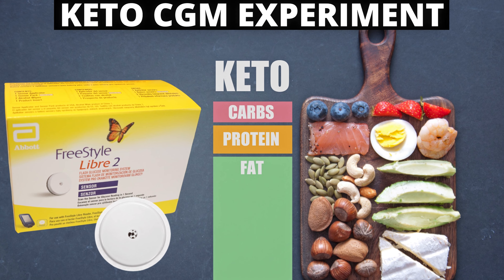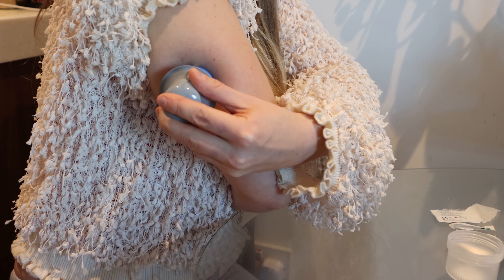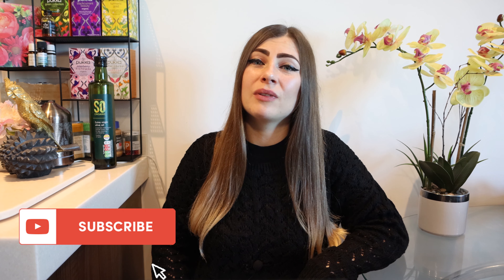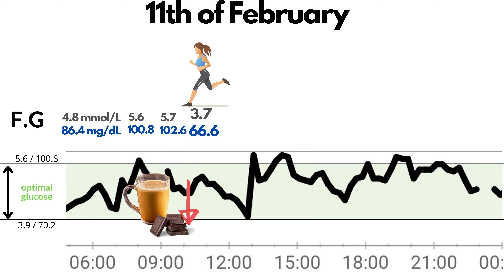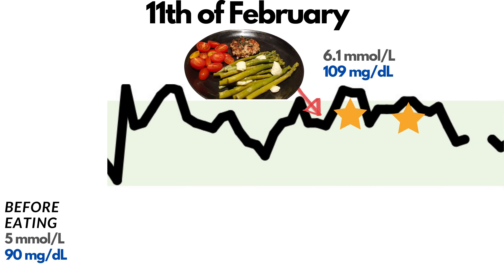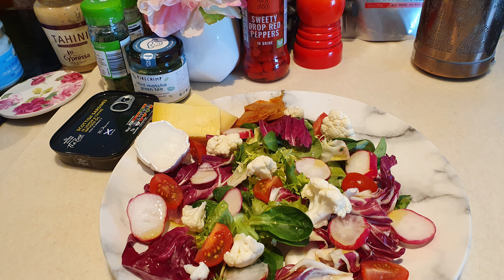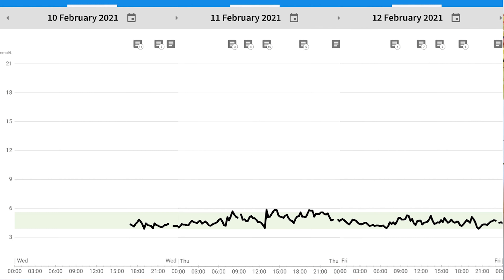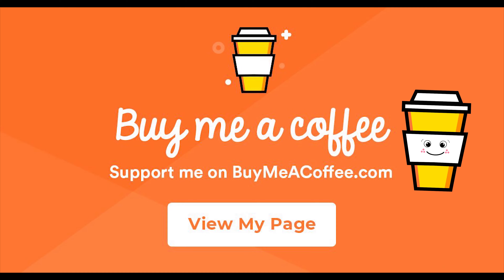Keto CGM Experiment [Keto Blood Sugar Levels] What Happens When You Stop Eating Carbs?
I did a Keto CGM Experiment where I followed my regular Low Carb, High Fat Keto Diet and Recorded My Blood Sugar Levels. This experiment measuring keto blood sugar levels is a useful educational resource for anyone interested in blood glucose control. I will answer the question: What Happens When You Stop Eating Carbs? Or when you drastically reduce your daily carb intake?

"We need sugar to survive, glucose is our primary source of fuel, sugar is needed for brain functioning"...

-Let's test our common knowledge.

If you’re new to my channel, my name is Greta and I’m an online nutritionist and a health coach.

Join my Low Carb Keto Health and Weight Loss Coaching Plan here, I do things differently:

My keto CGM experiment where I test keto blood glucose levels is a must-watch for anyone interested in blood glucose control and their health.

 About me:
Healthy, non-diabetic, normal weight, with a family history of type 2 diabetes.

For this blood sugar experiment, I used a continuous glucose monitor from Freestyle Libre for 3 days and tested as many keto foods as I could.

I highly recommend you try out using this continuous glucose monitoring device for 2 weeks. That’s all you need to experiment, try out as many foods as you can, and have the actual results showing how your body responds to them.

And as mentioned earlier, you don’t have to be diabetic to try using CGM. Why wait until you get diabetes if you can learn about different foods and even prevent yourself from getting diabetes?

If you’re interested in trying out this device, here’s the link where you can order a CGM continuous glucose monitor that will change the way you see food.

Freestyle Libre CGM UK:

Check out my full Blood Glucose Monitoring GGM Experiment video, where I compared keto vs unhealthy carbs vs healthy carbs

I hope you found my keto continuous glucose monitor (CGM) experiment where I recorded keto blood glucose levels useful!